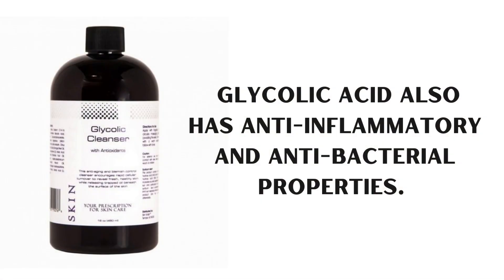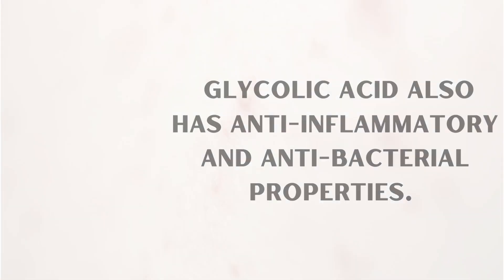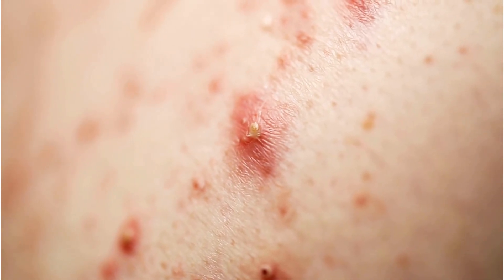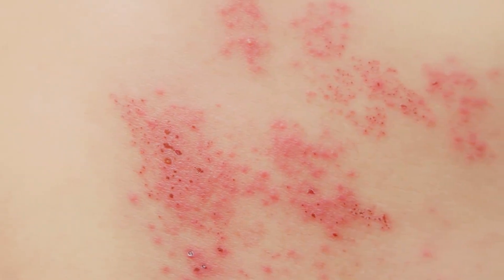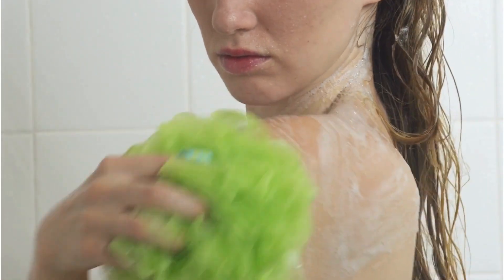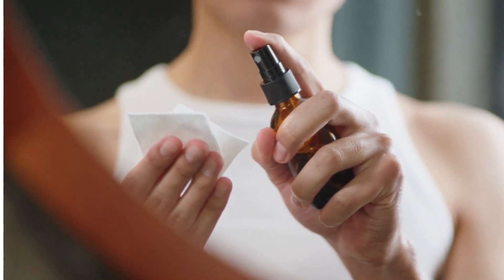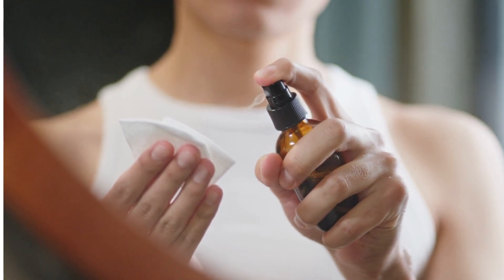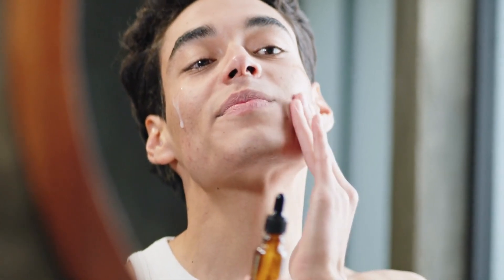Glycolic Acid Cleanser : Solution to Acne and Razor Bumps!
Hey there! Are you tired of dealing with acne and razor bumps? Well, have you ever heard of glycolic acid? It's a natural ingredient that comes from sugar cane and has some amazing benefits for your skin!

Glycolic acid works by exfoliating your skin, which means it removes dead skin cells and unclogs your pores. This process helps to reduce the appearance of acne and razor bumps, leaving you with clearer, smoother skin.

But that's not all - glycolic acid also has anti-inflammatory and anti-bacterial properties. This means it can help to reduce redness and inflammation caused by acne and razor bumps, while also preventing the growth of bacteria that can cause breakouts.

Using a glycolic acid body wash is a great way to incorporate this ingredient into your skincare routine. When used regularly, it can help to improve the overall health and appearance of your skin by stimulating the production of collagen and elastin - two essential proteins for healthy skin